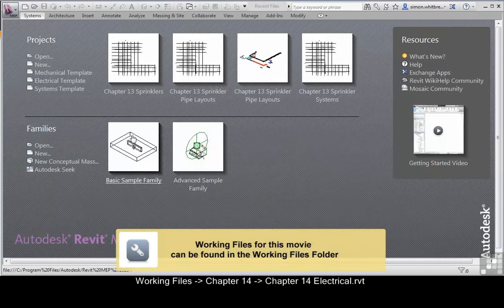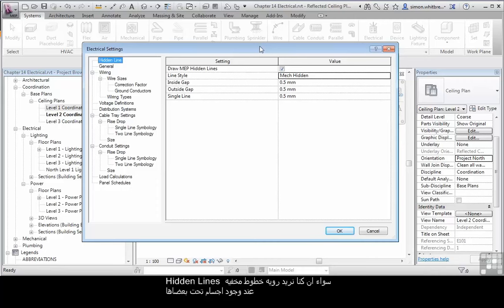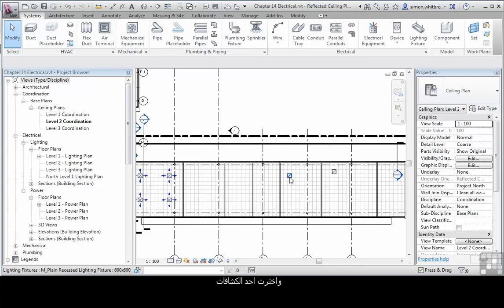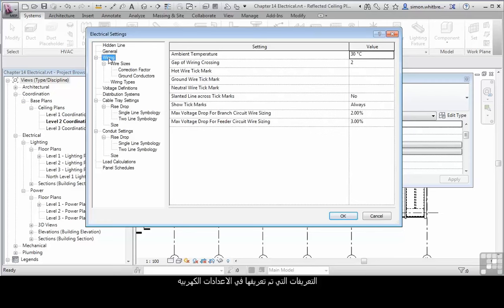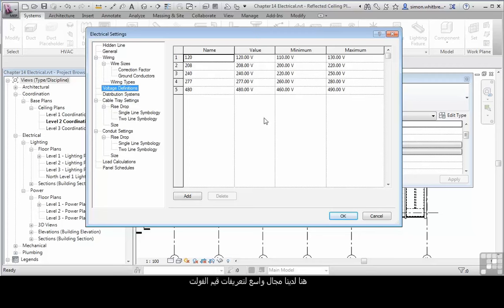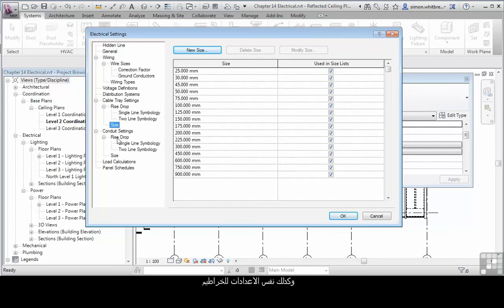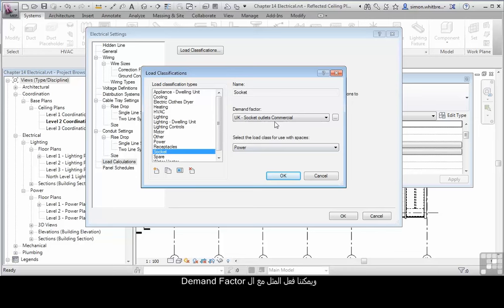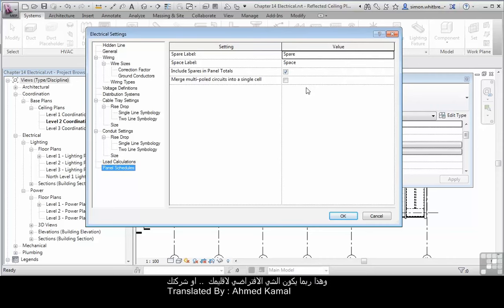(REVIT) Electrical Settings (1/9)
(Electrical Systems in REVIT)